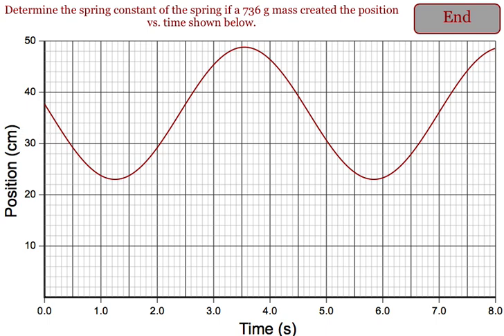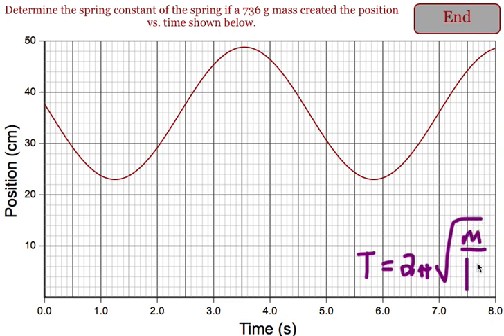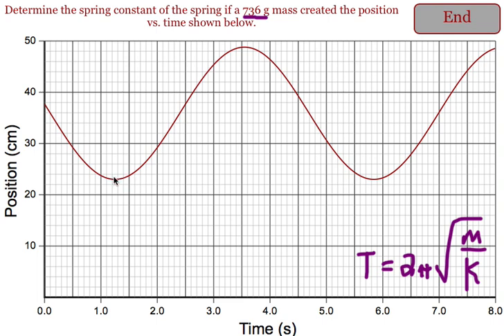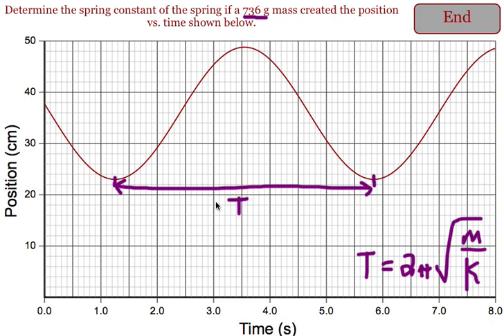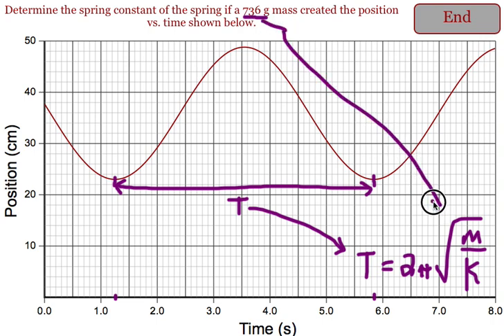Spring Constant From Graph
This video reminds students how to get the spring constant of a spring from the graph of the position vs. time for the oscillating object.